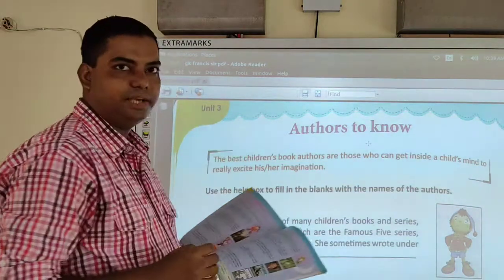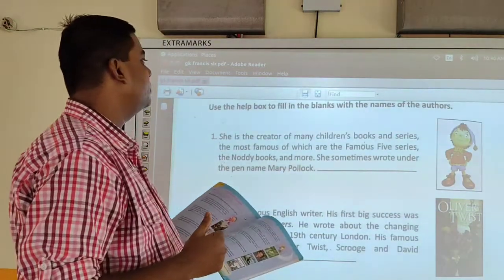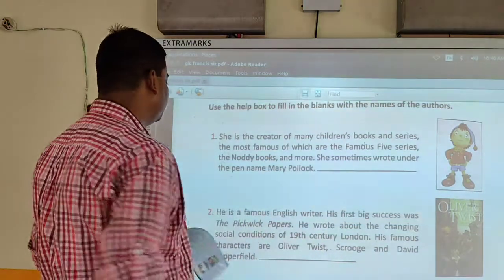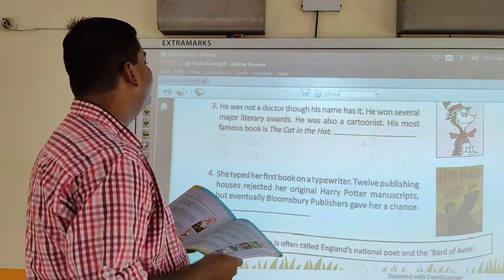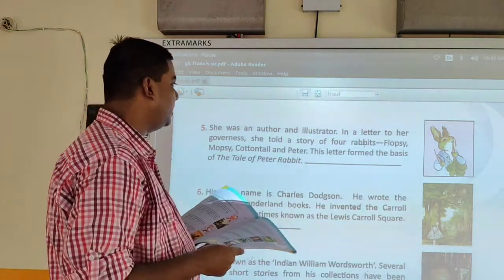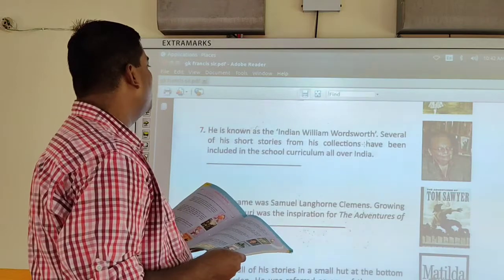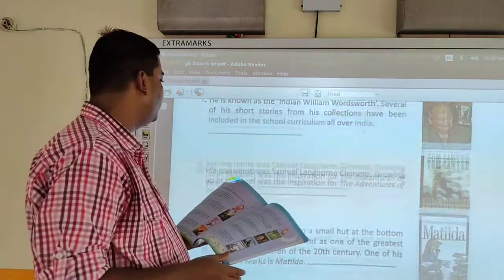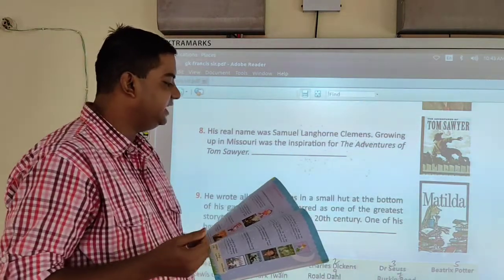Std 4, General Knowledge, CH 17 - Authors to Know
By - Francis Sir.